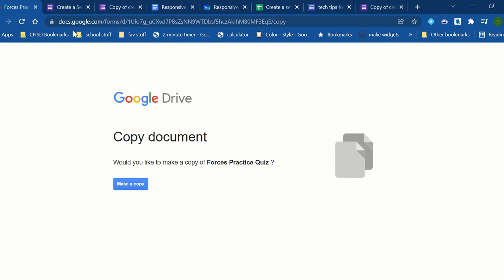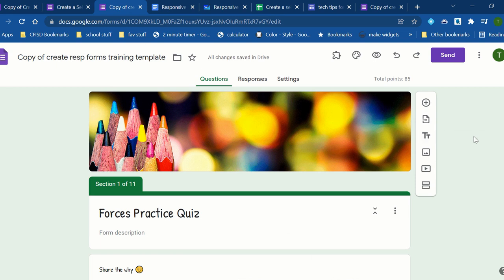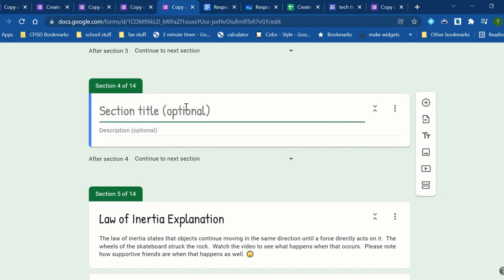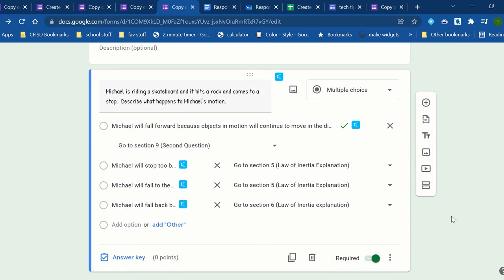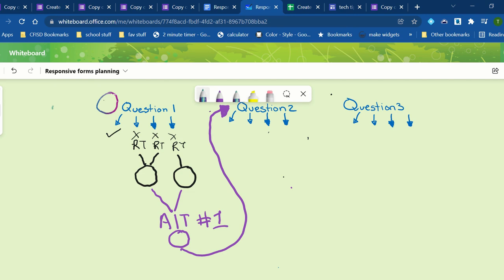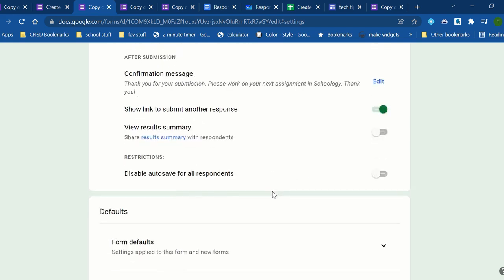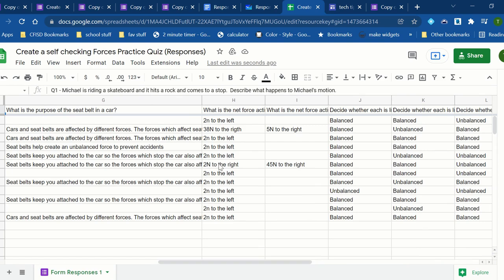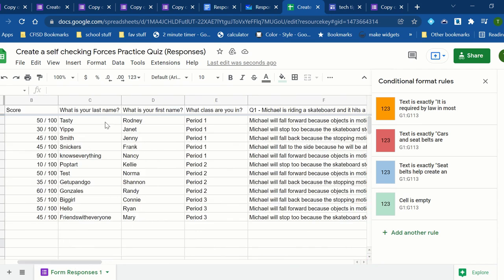Responsive Forms TCEA